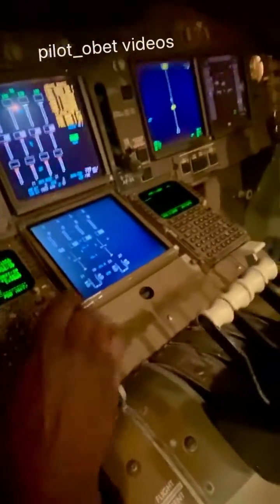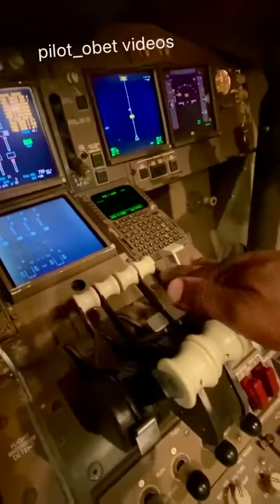Boeing 747 Speedbrake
Hello, how do you do? Greetings from sunny Harare in Zimbabwe! As promised, this is the start of some revision topics of 2022. This clip I did because I was asked the question ‘Why don’t you arm the Speedbrake on the B747 for a rejected takeoff possibility’.
The B 747 was certified for manual deployment of the Speedbrake by the pilot in event of an RTO. It will however deploy automatically due to a mechanical linkage as shown in this clip. Take a watch. Chi Di Gin! Later😀✈️✈️✈️